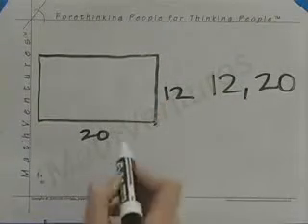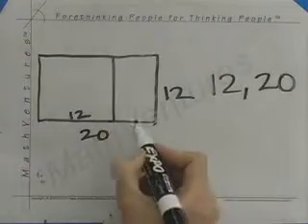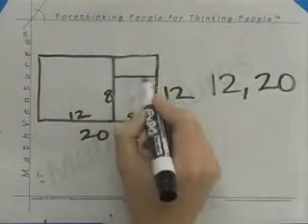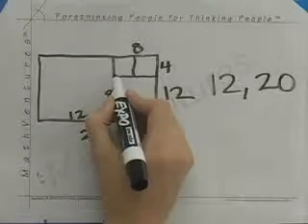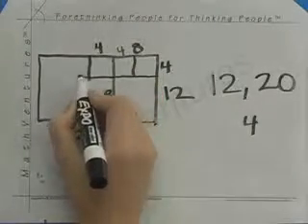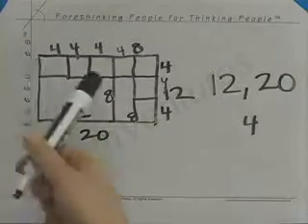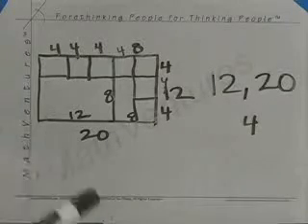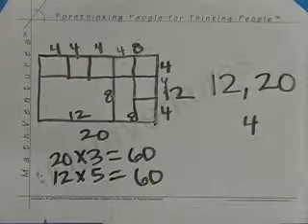2.1 Finding GCF amp LCM Graphically No Calculation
Here is a simple method for finding the Greatest Common Factor GCF and the Least Common Multiple LCM without doing any calculation. Instead you draw and you figure out the answers graphically. This simple example demonstrates the concept.